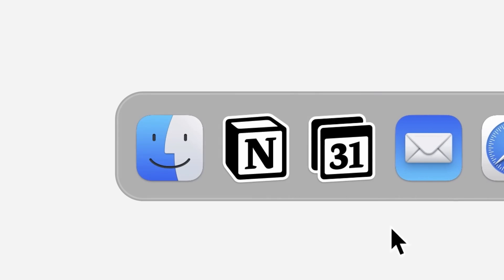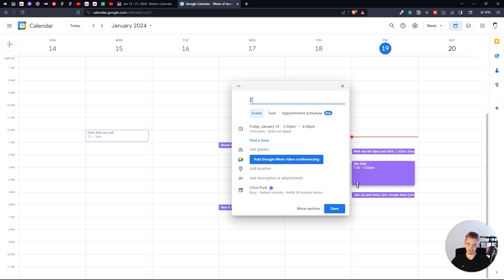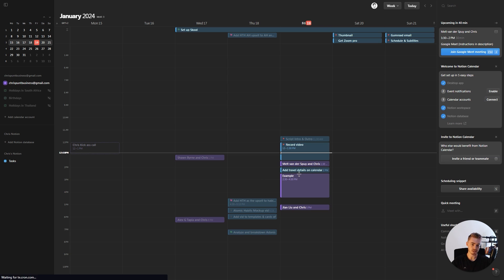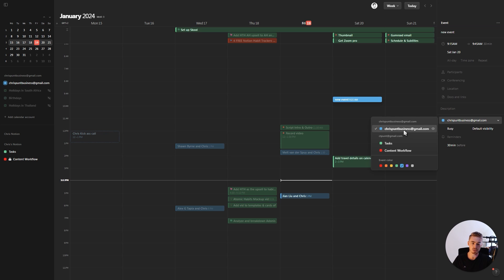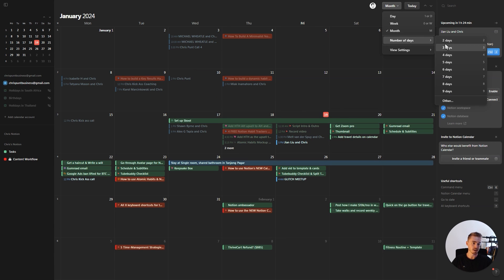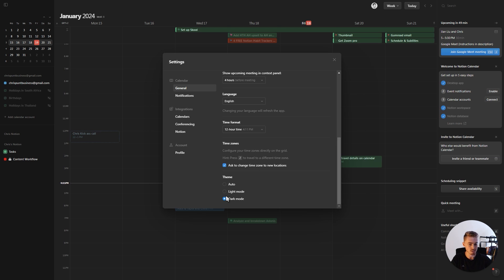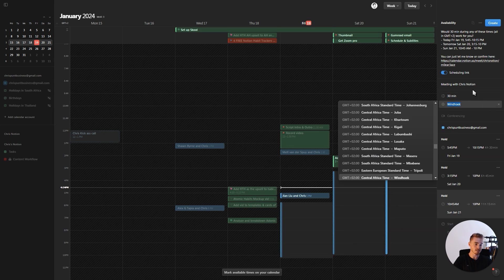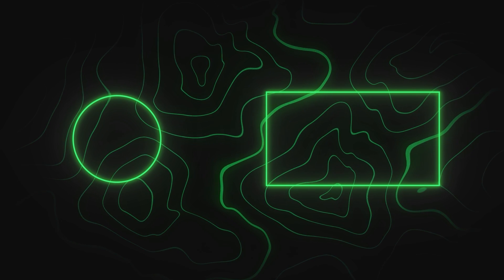How to use Notion’s NEW Calendar (HUGE Update!)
The NEW Notion Calendar is awesome! This video will walk you through step by step how to set it up, use it, and cover all the Notion calendar settings. In my opinion this is by far the coolest Notion update yet, lemme know if you agree ↓